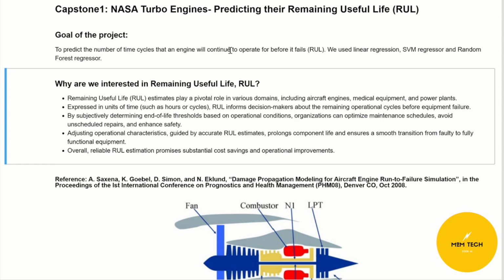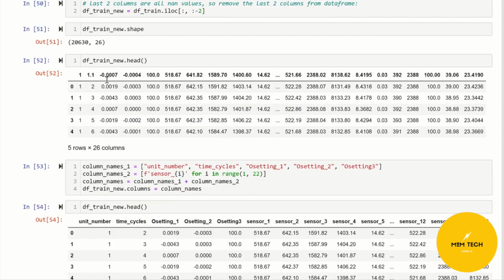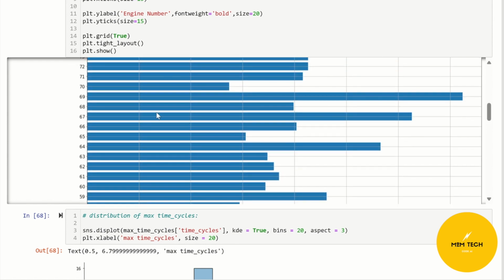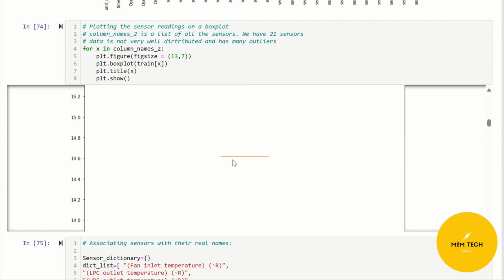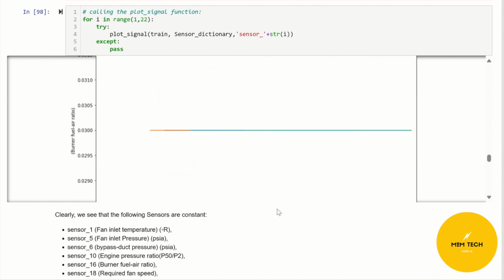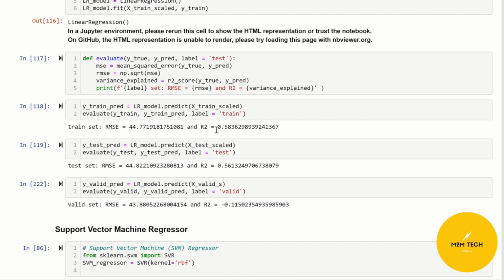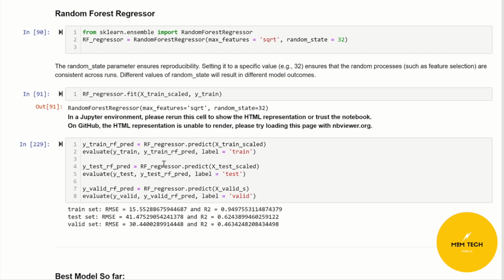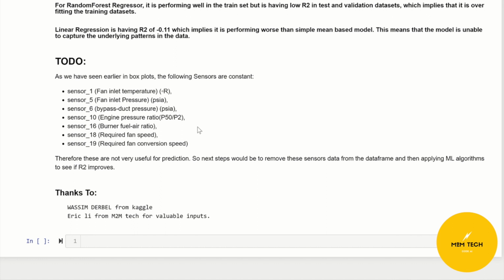Capstone #1: Predicting RUL for NASA Turbo engines | Deepika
📊 Project Description: In this project, Deepnika focuses on predicting the remaining useful life (RUL) of NASA Turbo engines using machine learning algorithms. Deepnika used Linear Regression, SVM Regressor and Random Forest Regressor. Using a dataset from Kaggle, the data is preprocessed and explored, revealing insights into engine lifespans and sensor data distribution.